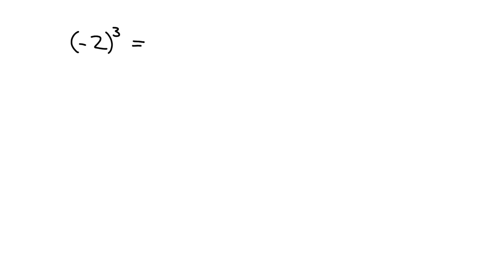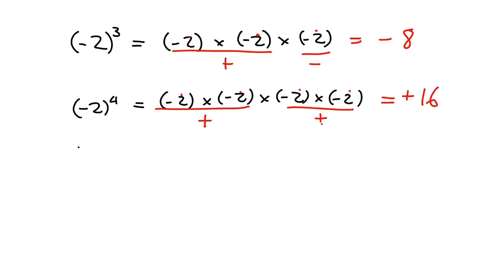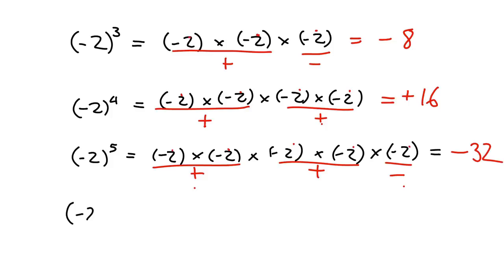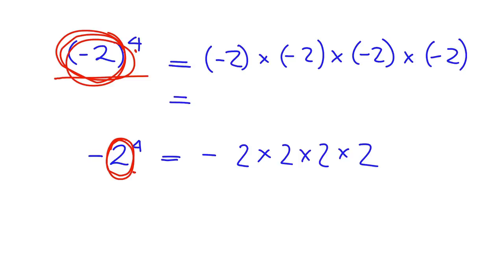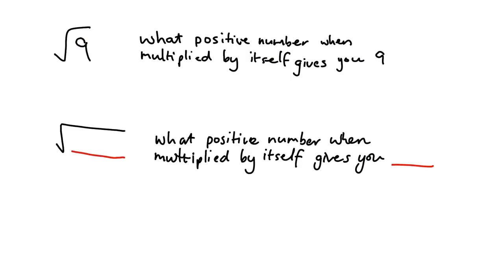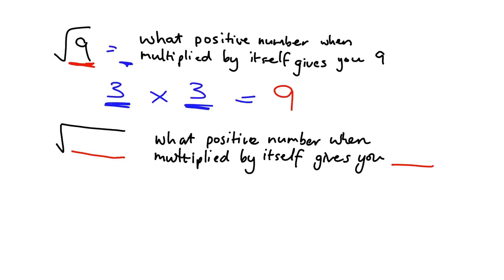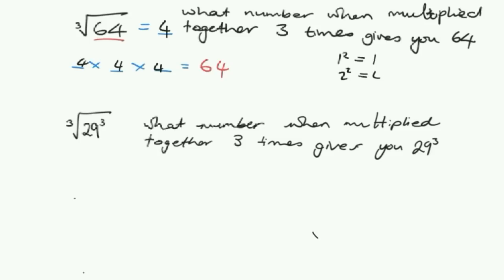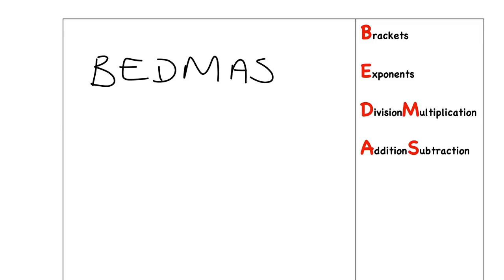Exponents 8/9.1: Basics, roots and BEDMAS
Lesson code: Grade 8/9 Exponents 1